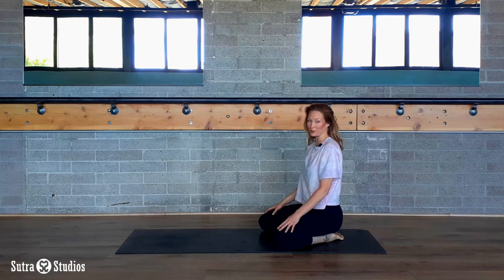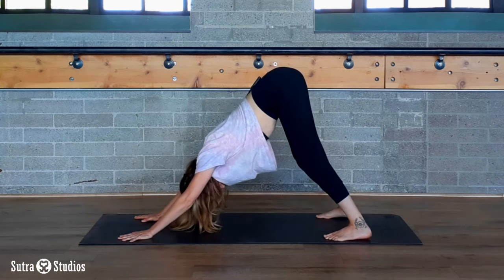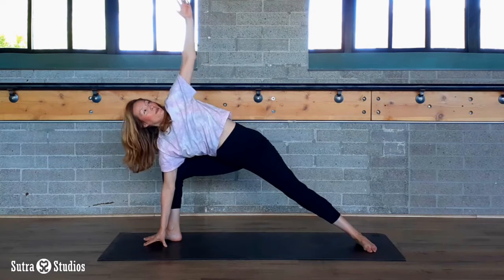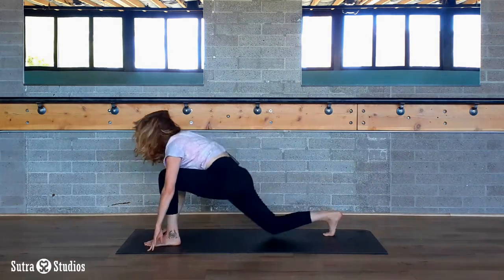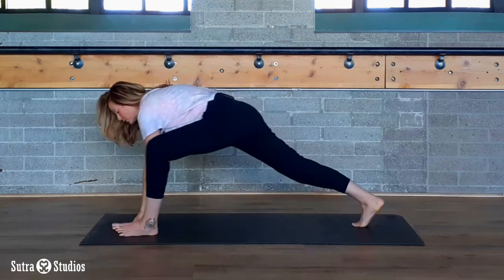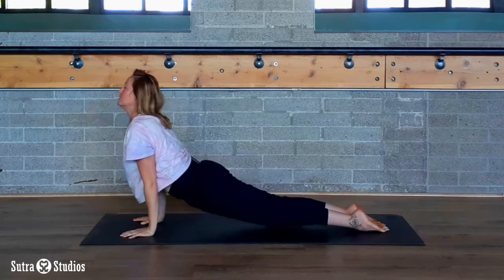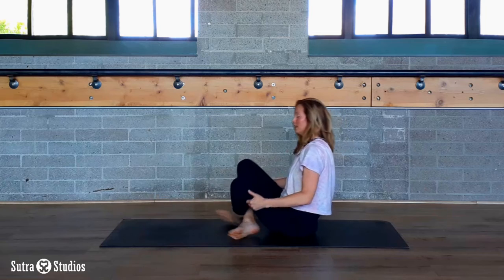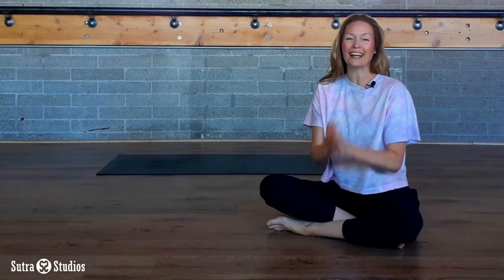Deep Hip Release | 10min Target | All-Levels Yoga